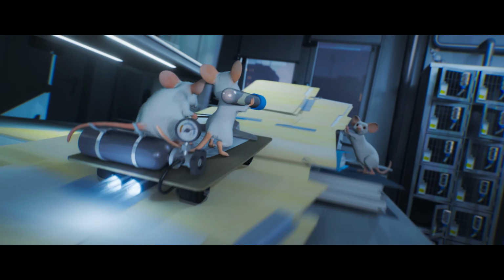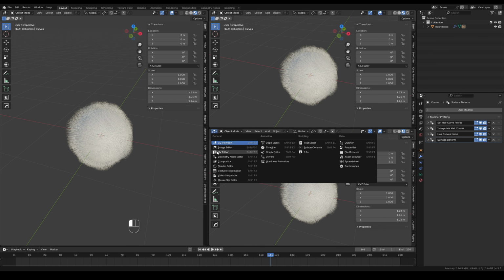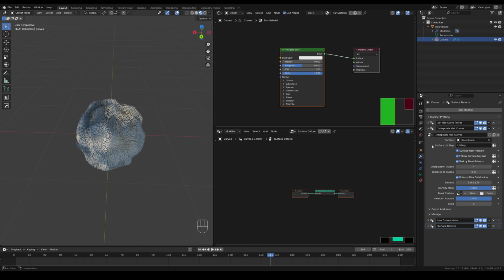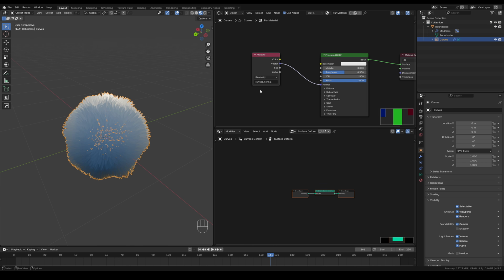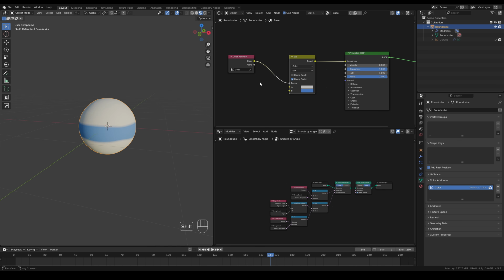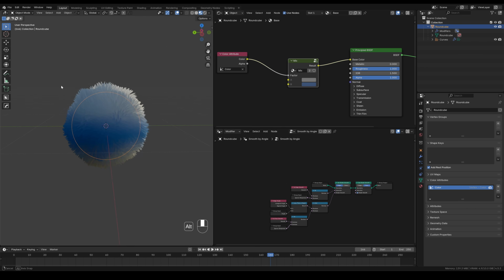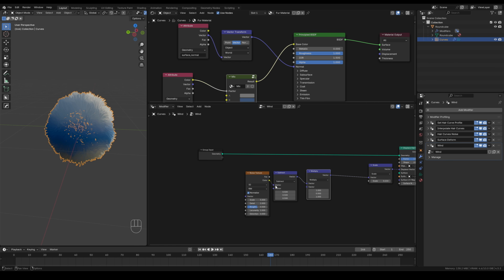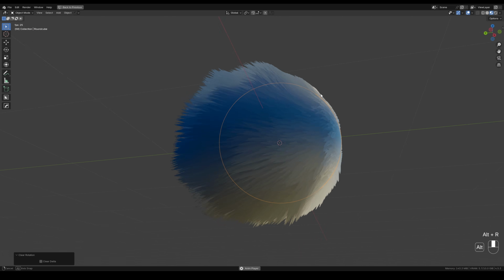Make stylized fur and hair in Blender (Eevee)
In this video I'll show you how I manage colors, shadows and normals to create stylized fur in EEVEE using Blender's geometry nodes hair system. As a bonus I show a simple way to animate a wind effect. This technique will work particularly well for anime style.

[00:00] Intro
[00:25] Creating the fur
[03:00] Shadows
[03:44] Normals
[06:14] Converting normals object space
[07:35] Painting fur colors
[11:42] Animating wind effect